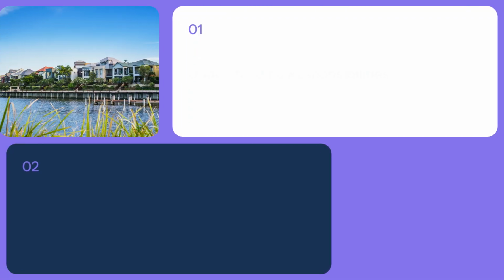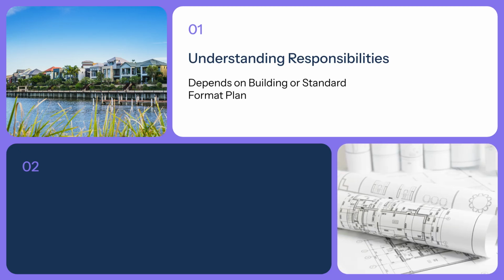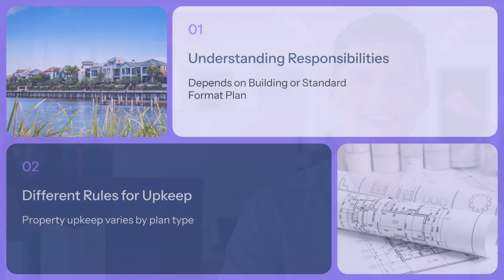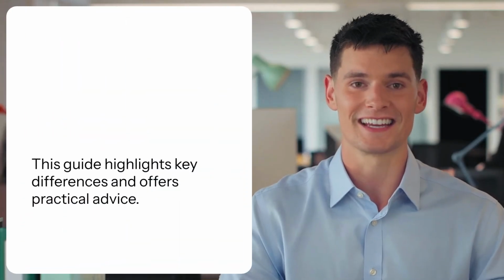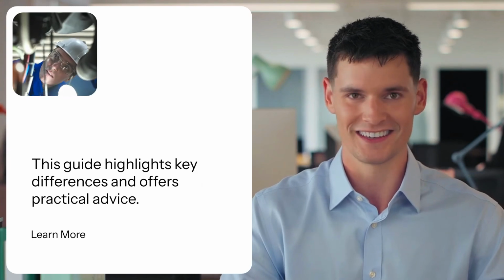Navigating Maintenance Duties Body Corporate vs Owner in BFP and SFP